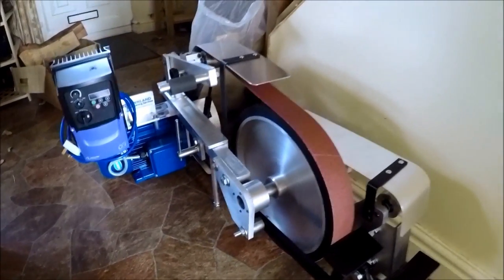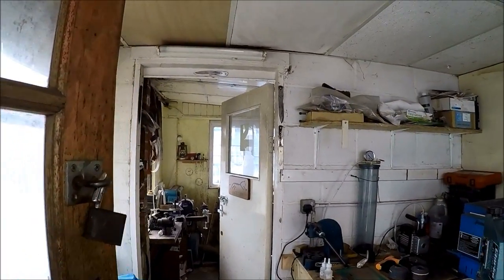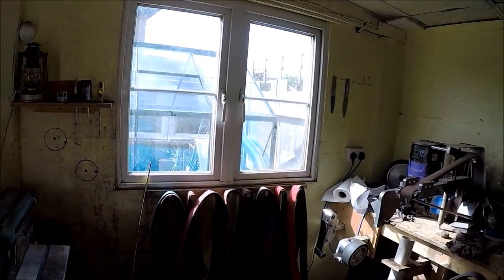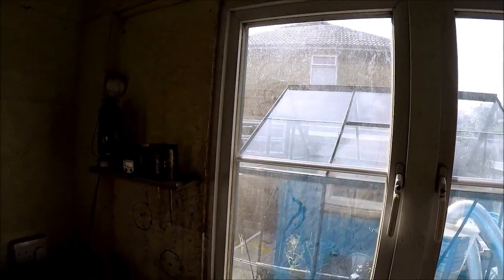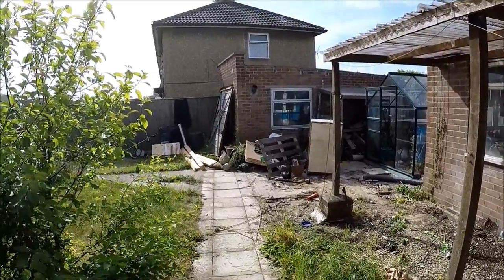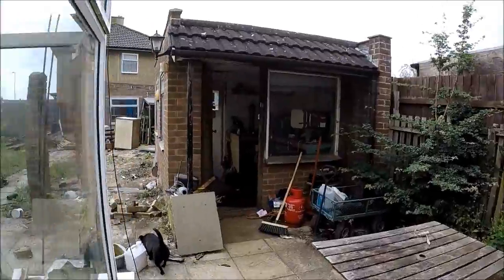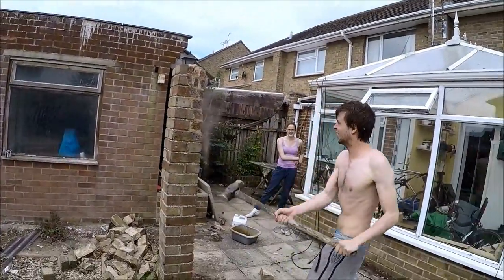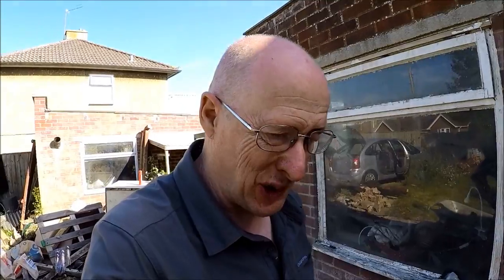Workshop extension and improvements Day one